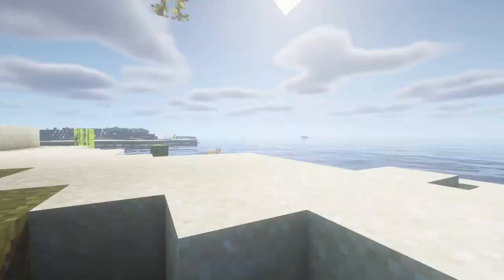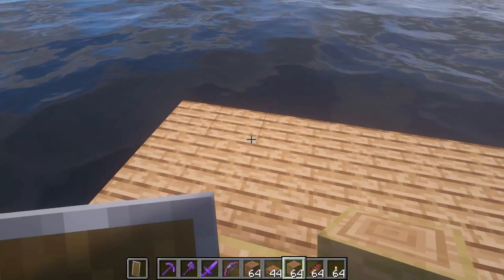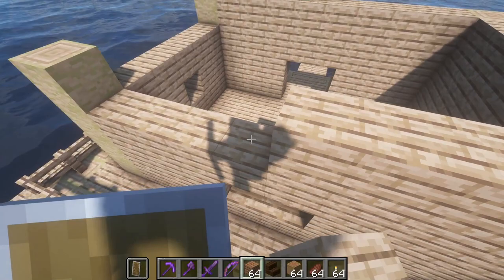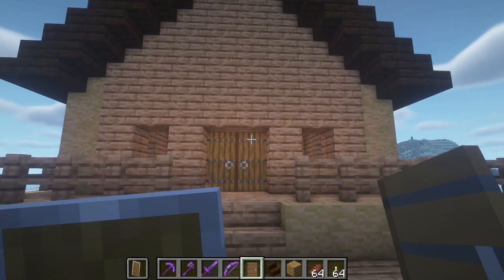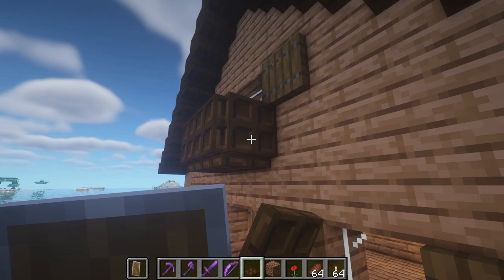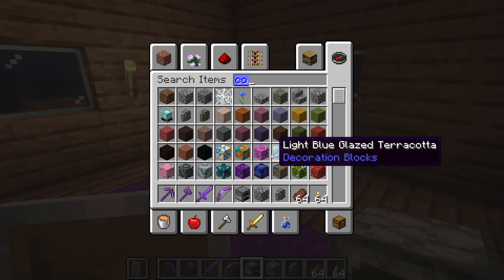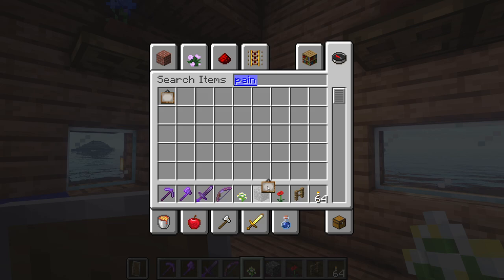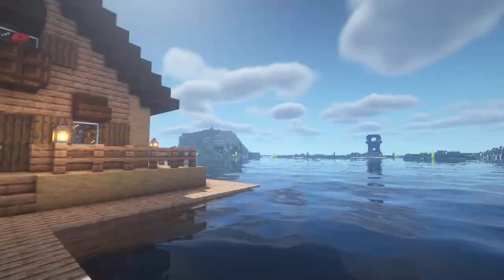How To Build A Sea Starter Base In Minecraft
Welcome. In this tutorial I will show you how to build a sea starter base. Time to explore the ocean and to live on the sea!